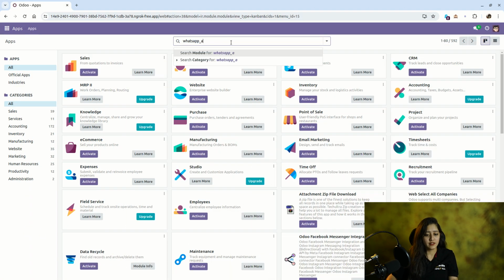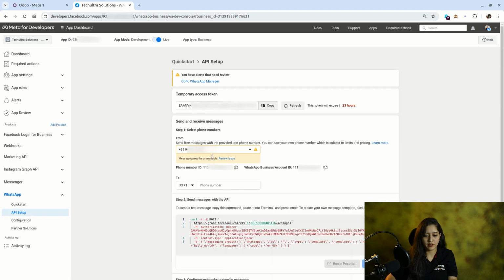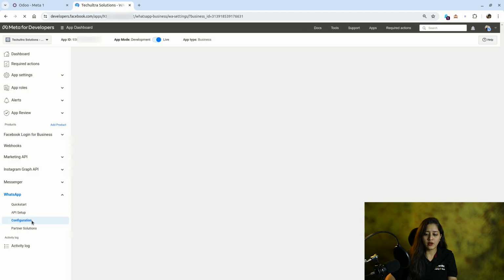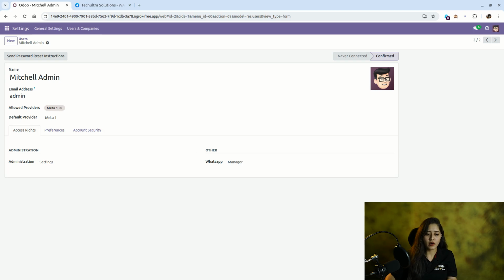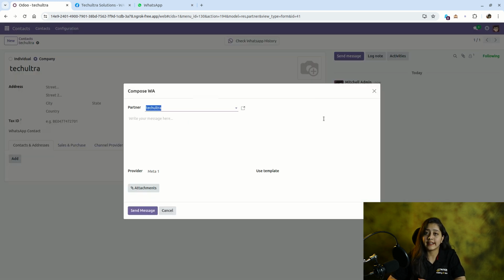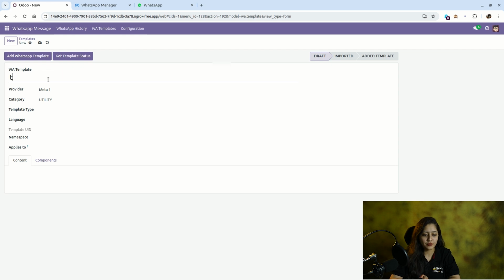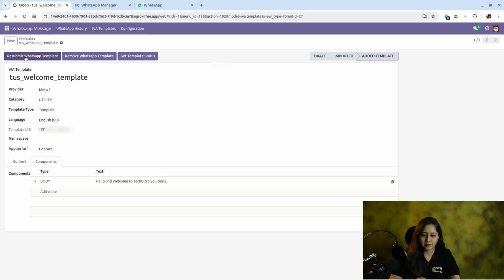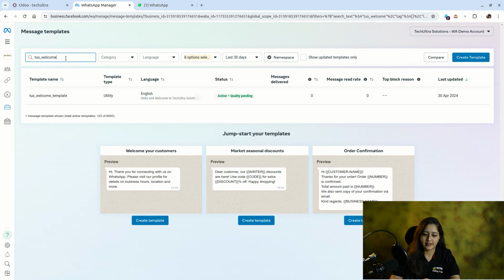1. Odoo WhatsApp Base Module | Step-by-Step Guide | Odoo V12-V18 (Community & Enterprise)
Discover how to integrate WhatsApp with Odoo using our WhatsApp Base Module. Learn how to configure WhatsApp credentials in Odoo, Manage Templates,  send template messages, automate workflows, and more. Compatible with Odoo V12 to V18, Community & Enterprise Editions.

NOTE: This video covers the WhatsApp Base Module, which is compatible with Odoo V12 to V16, for both Community and Enterprise editions. For Odoo V17 and V18, the WhatsApp module is provided by Odoo itself by default. However, we've developed an extended version of it, which you can find in the Odoo App Store by Search as a TechUltra.